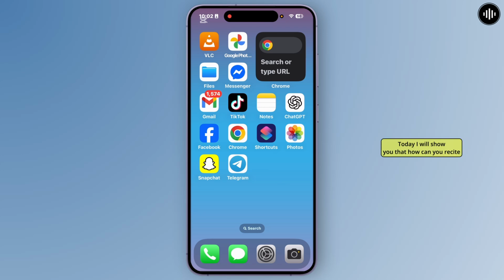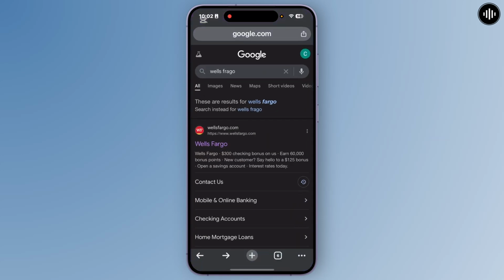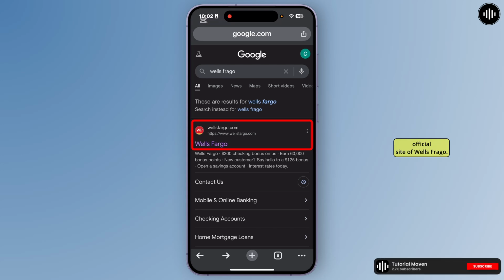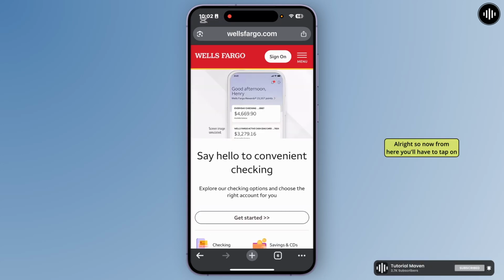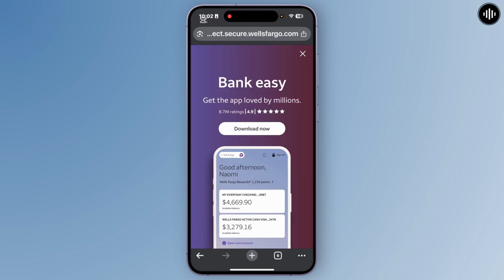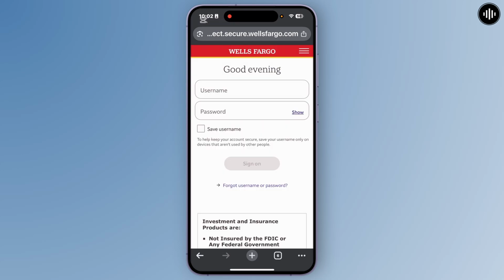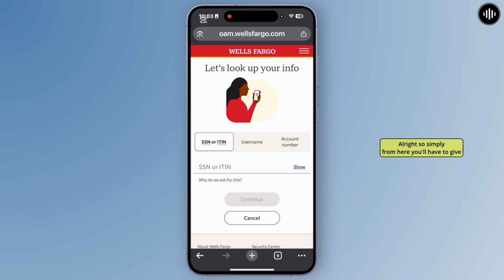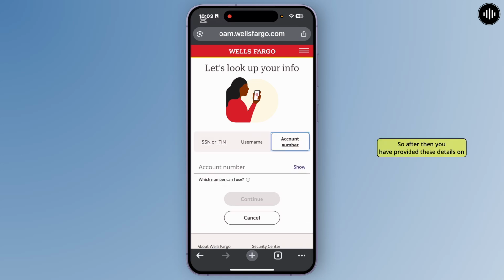How to Reset Wells Frago Online Banking Password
How to Reset Wells Fargo Online Banking Password

Forgot your Wells Fargo online banking password? This video will guide you step-by-step on how to reset your Wells Fargo online banking password quickly and securely. Whether you're asking, "How do I reset my Wells Fargo password?" or just need help recovering access to your account, this tutorial has you covered. Learn the steps to recover your login information and get back into your account with ease. Watch now to see how you can reset your Wells Fargo online banking password today!

Timestamps:
00:00 How to Reset Wells Fargo Online Banking Password
00:06 How Do I Reset My Wells Fargo Password?